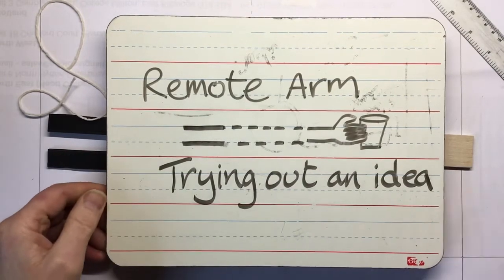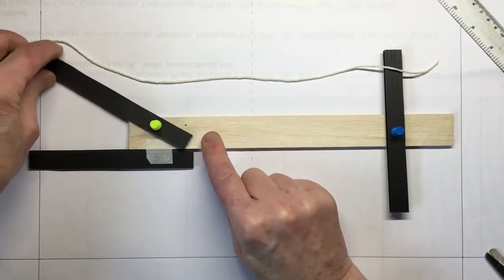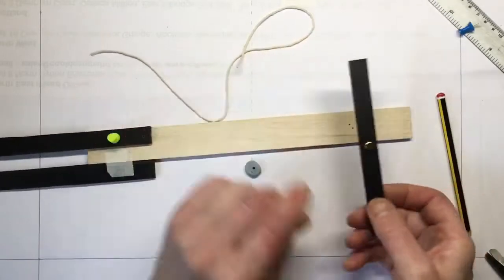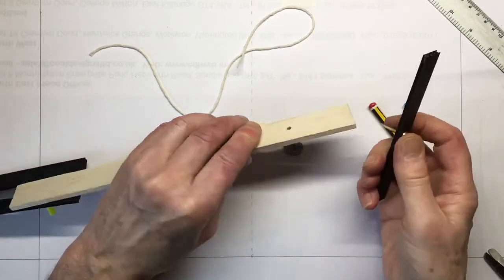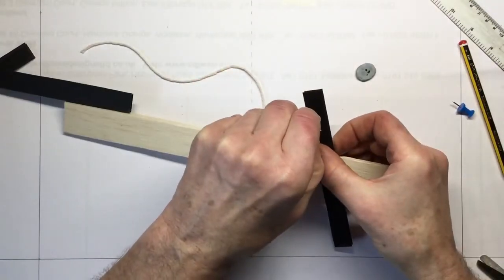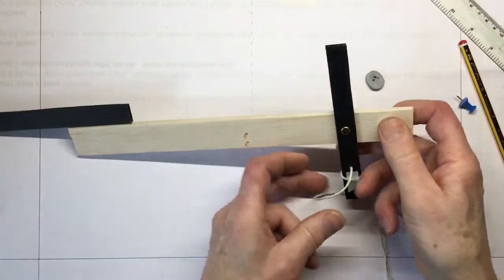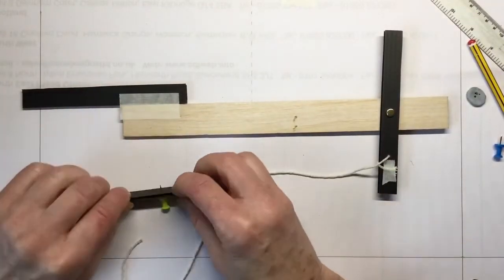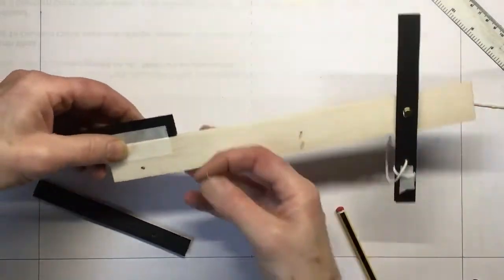Remote arm 3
We can try out our ideas for making the jaws open and close and evaluate how good it does the job. Try using small pieces of masking tape to hold the jaws in position and see if you can make one jaw open and close against it so that it can trap and hold a small lightweight object. You will need to 'pivot' the moving jaw. You will also need to attach a control lever to the opposite end of the long wood strip and somehow use this to operate the moving jaw at the other end.